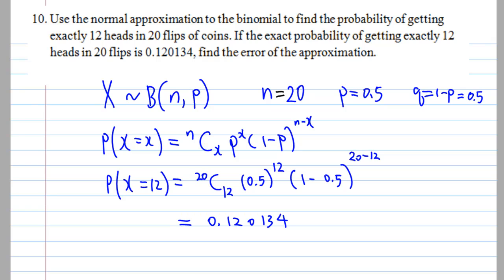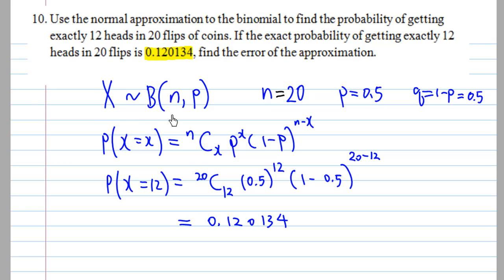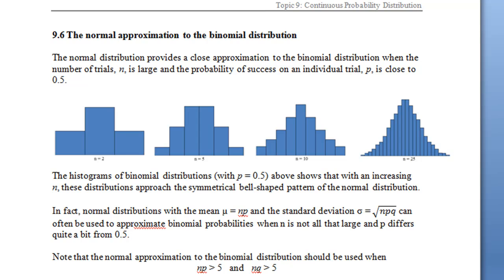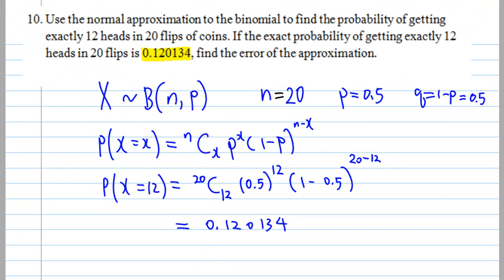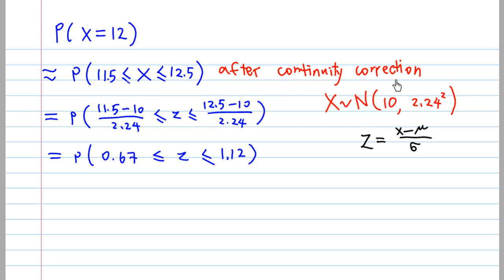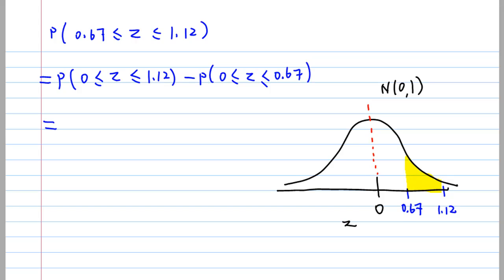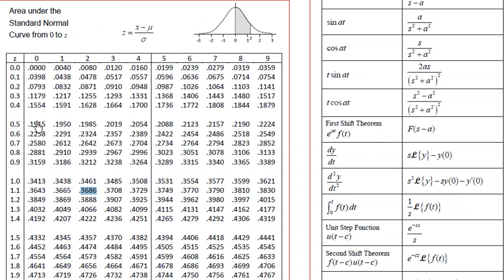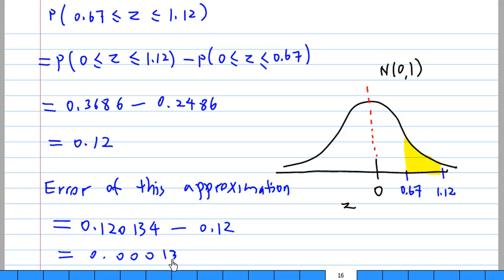Error of Normal apprximation to Binomial Distribution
An example to estimate the error of normal distribution to approximate a binomial distribution